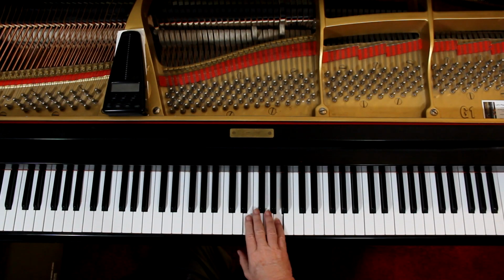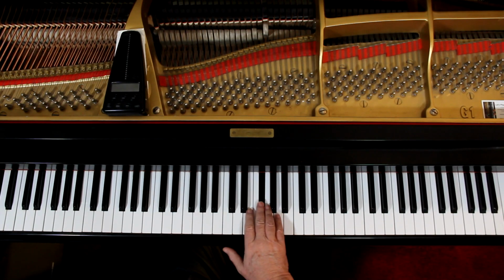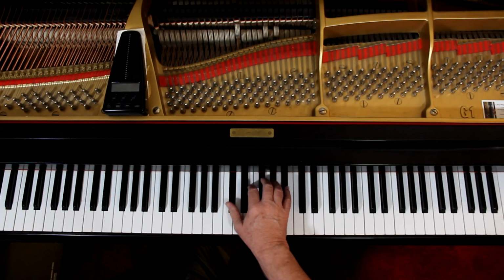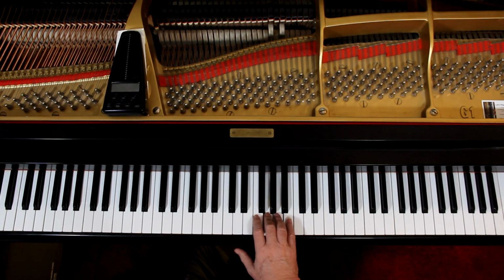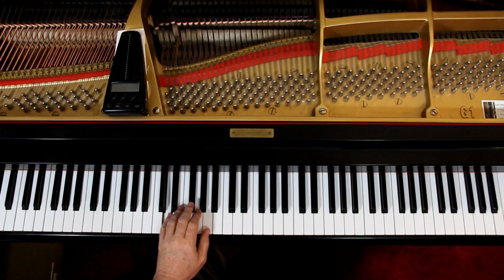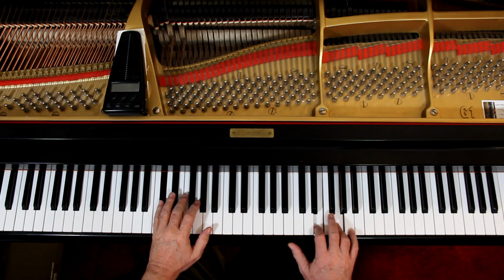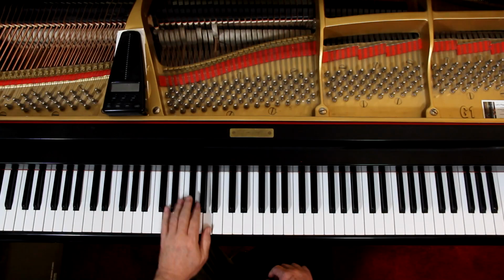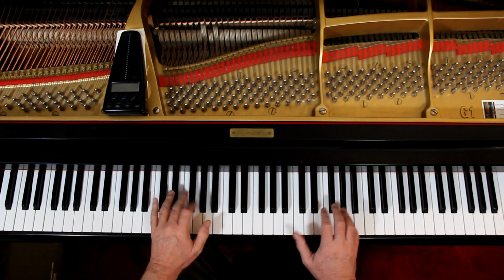Faber Piano Adventures Book 4, Page 45, The Blue Danube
An in-depth piano lesson on how to play The Blue Danube in Faber Piano Adventures Book 4, Page 45.

Things to Remember - 0:00